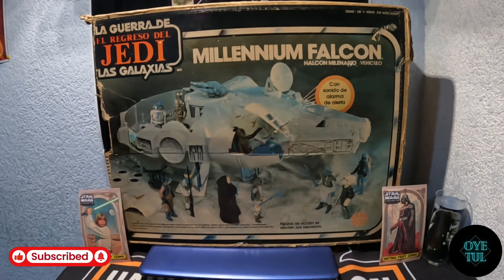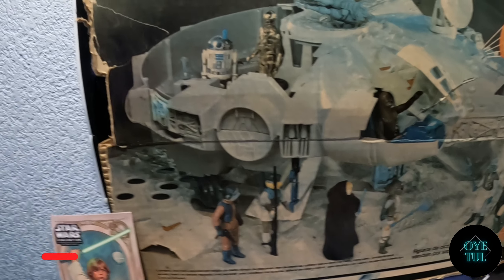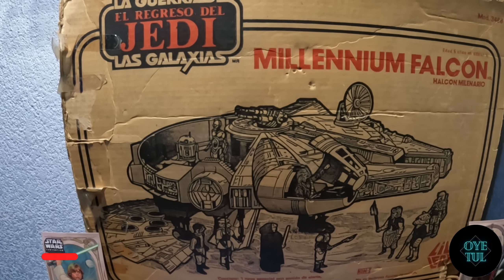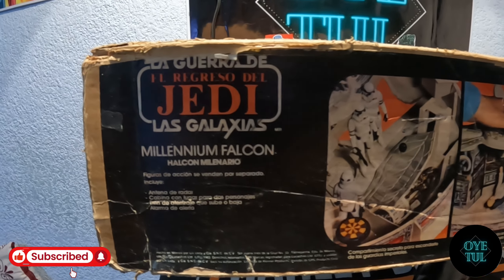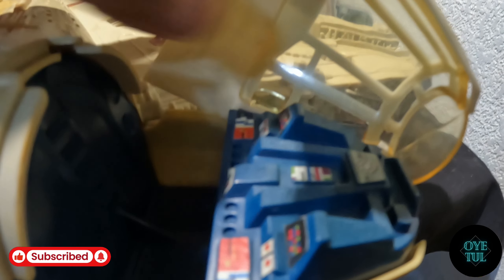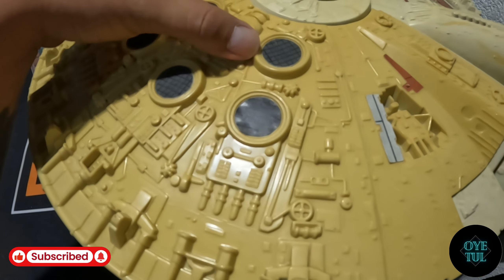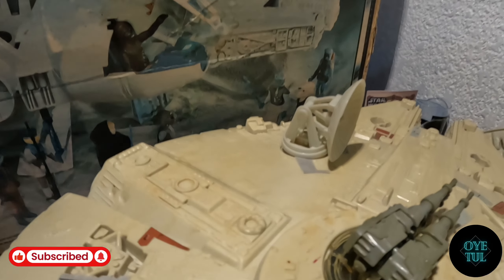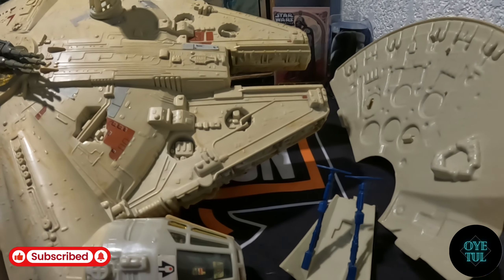POR FIN SE ARMO EL HALCON MILENARIO LILI LEDY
Amigos en esta ocasión les quiero compartir esta pieza de la marca Lili Ledy de la franquicia de Star Wars, el famoso Halcón Milenario una pieza de 40 años de antigüedad y que hoy se une a la colección, acompáñenme en este review y ya saben si tienen más datos que nos puedan aportar a saber más de esta pieza déjalo en los comentarios y sigamos compartiendo este gusto por el coleccionismo